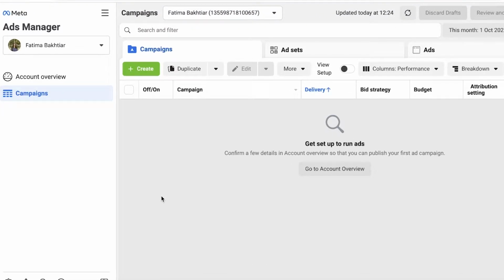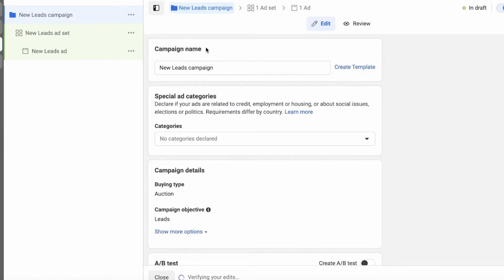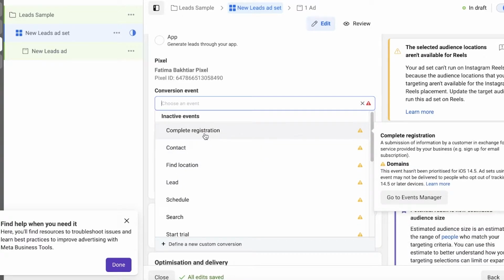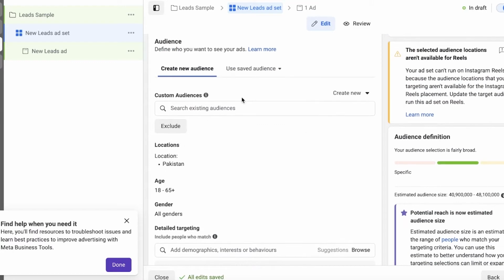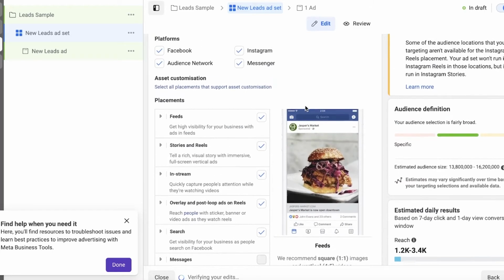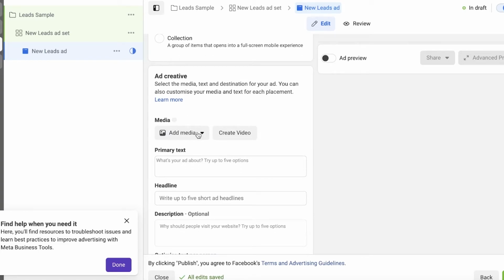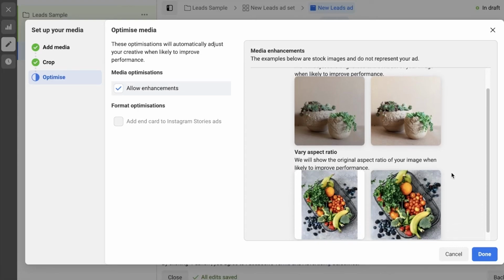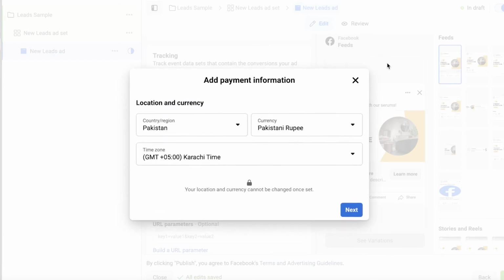How To Make A Facebook Lead Ads - Easy Tutorial For Beginners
In this video I show you How To Make a Facebook Lead Ads. This is super easy and learn to do it in just a few minutes by following this helpful tutorial.